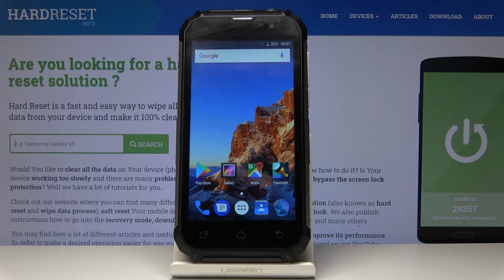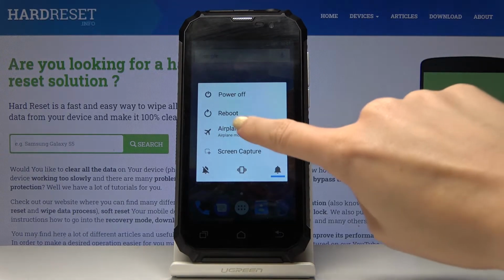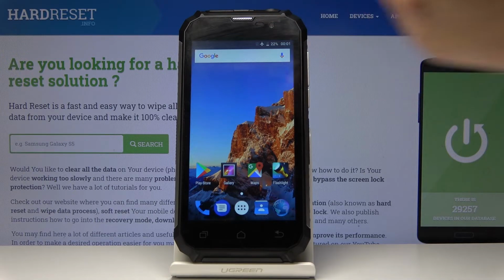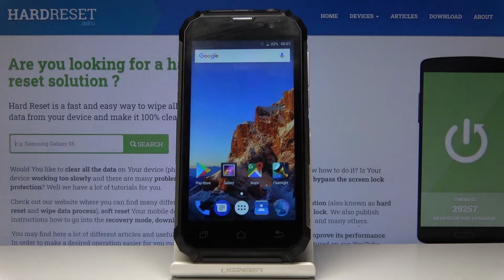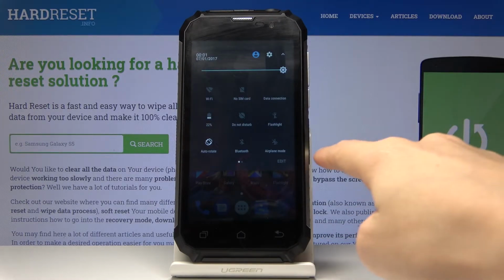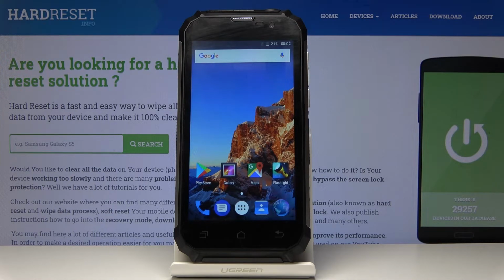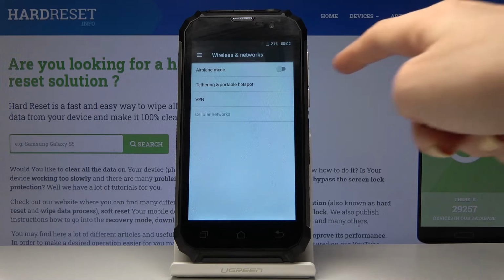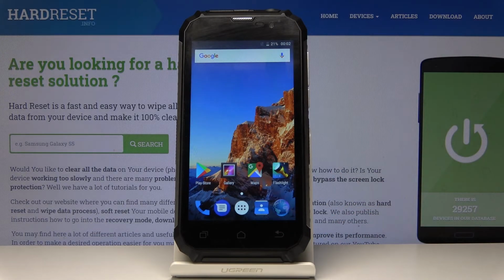How to Activate Flight Mode in GEOTEL Pace 2 Lite – Airplane Mode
We would like to present the video guide, where we teach you how to activate airplane mode in GEOTEL Pace 2 Lite. If you wish to disable Bluetooth, telephony, and Wi-Fi, follow the attached video guide and learn how to switch on flight mode in GEOTEL Pace 2 Lite. Let’s use the presented tutorial and activate airplane mode in your Geotel smartphone.

How to allow flight mode in GEOTEL Pace 2 Lite? How to enable airplane mode in GEOTEL Pace 2 Lite? How to turn on flight mode in GEOTEL Pace 2 Lite? How to disable flight mode in GEOTEL Pace 2 Lite?